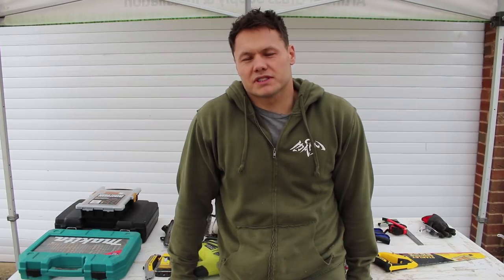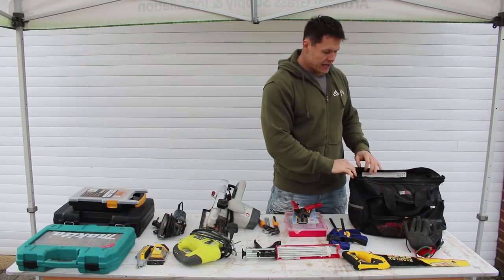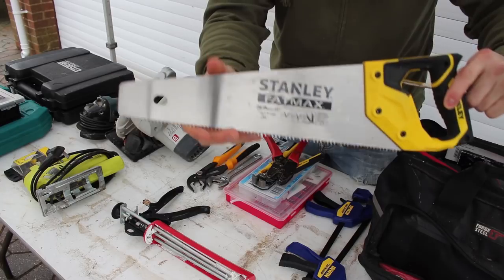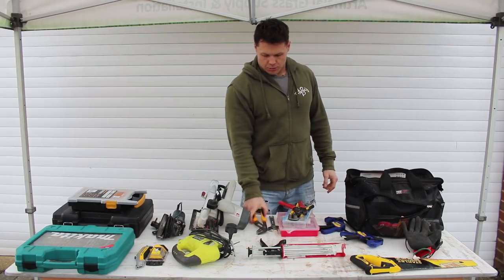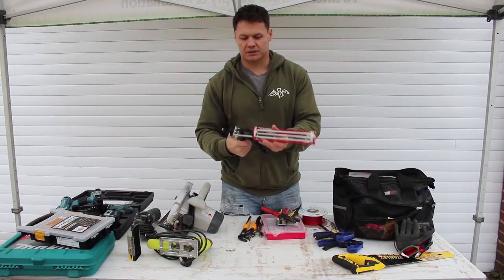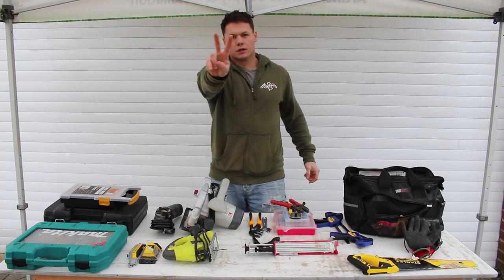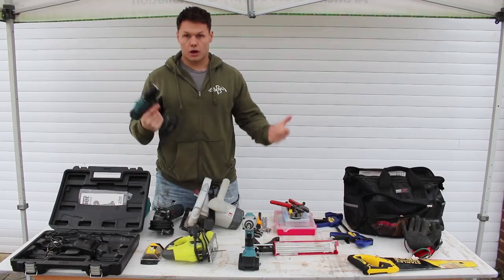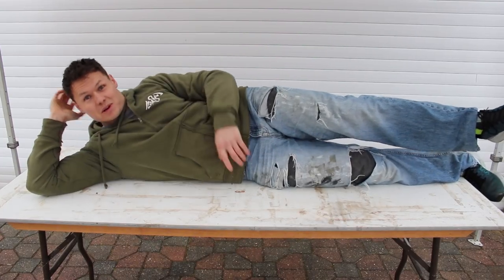Top Ten Tools for DIY van conversion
The ten tools I've found to be most benefit to me as I convert my 2012 Peugeot Boxer van into an off-grid home on wheels.

Battle of 3303 by Miguel Johnson @migueljohnsonmjmusic